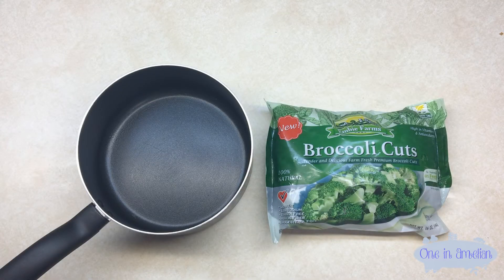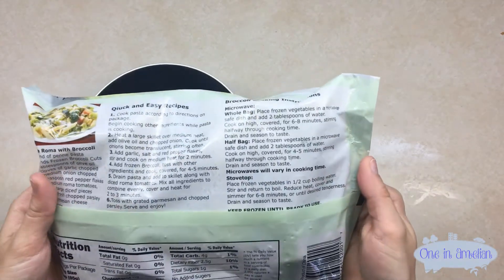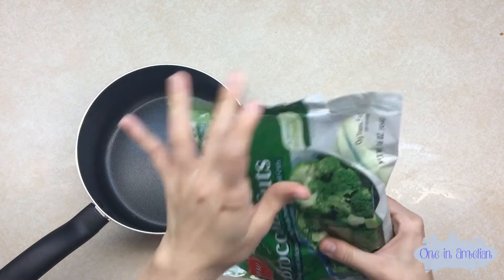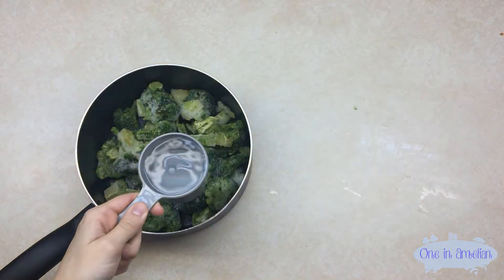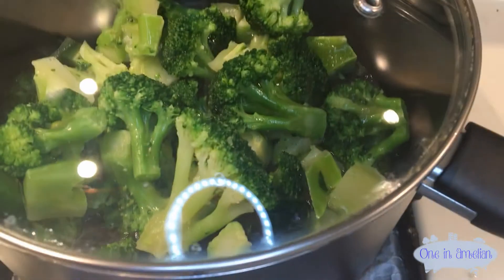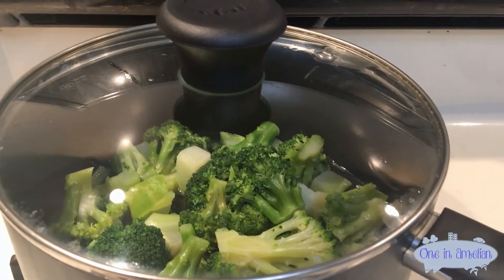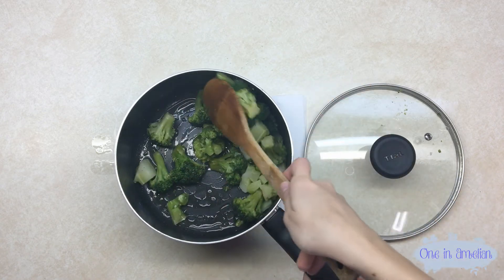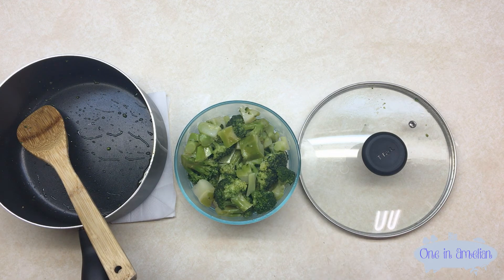HOW TO COOK BROCCOLI FOR BUSY & LAZY PEOPLE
★ Hello! ʕ◕ᴥ◕ʔ۶ This is One in Amelian! ★

Are you a lazy college student or a busy worker that has no time to cook for themselves? Do you live alone and don't have mom to cook for you? Are you sick of eating Flamin' Hot Cheetos for Breakfast, Lunch and Dinner every day?

Fear not! There are healthy, easy-to-make alternatives for you out there to make it seem like you know what you're doing.

In today's episode of Food Adventure Fridays, I teach you how to cook Frozen Broccoli on a stovetop. It's quick, easy, and anyone can do it--Seriously, if you burn frozen broccoli, just stop--STOP--

I hope you guys enjoy this recipe and put it to practice if you're ever too busy or lazy to cook fresh broccoli!

What You'll Need:

● 1 Bag of Frozen Broccoli
● 1 Nonstick Pot
● Garlic Sea Salt
● Olive Oil

★ My Equipment ★